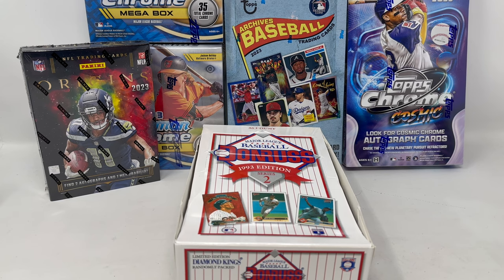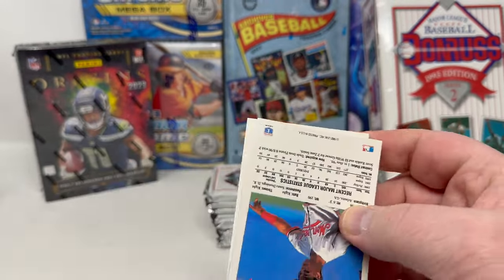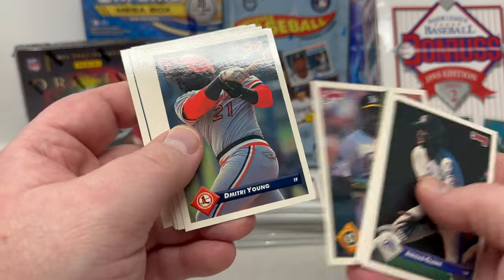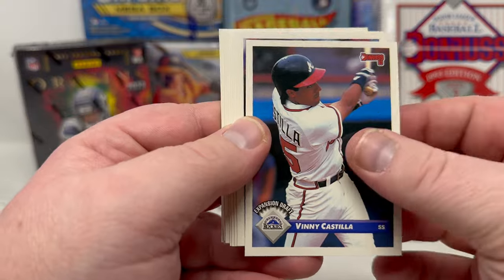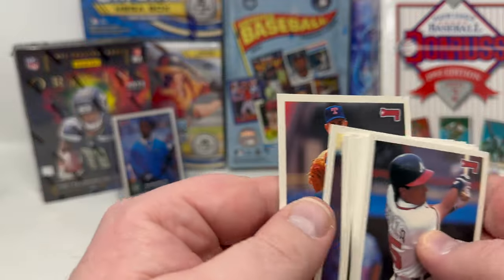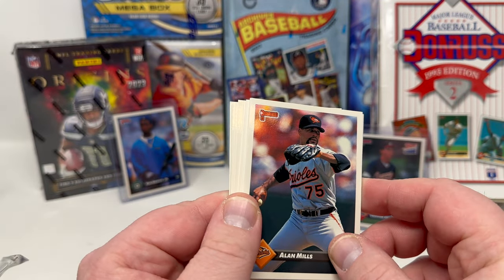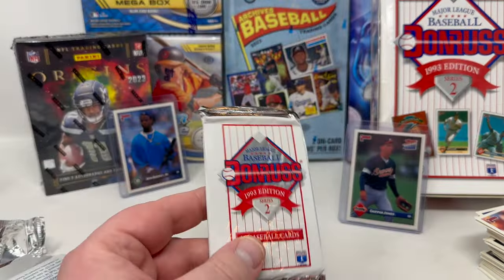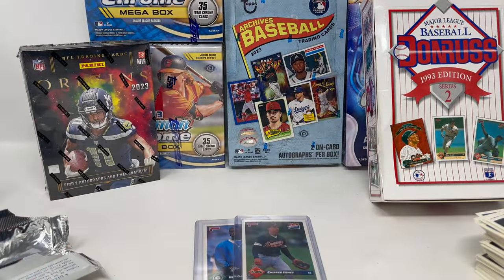JUNK WAX Break: 1993 DONRUSS Baseball Hobby Box - ELITE HUNT!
Clint Miller
484 E. Carmel Dr. 127

7 Bucks a Pop has the best .45mm pop protectors in the business!